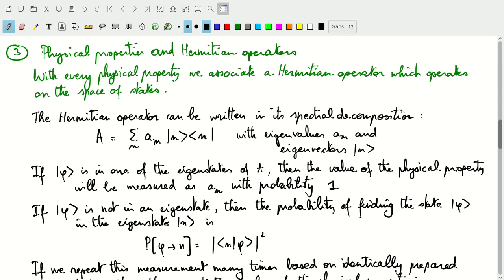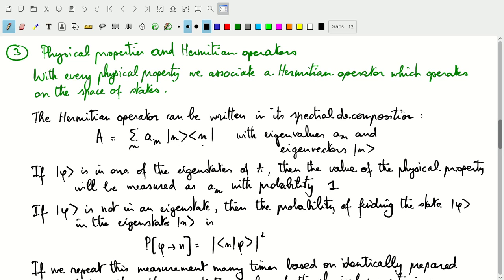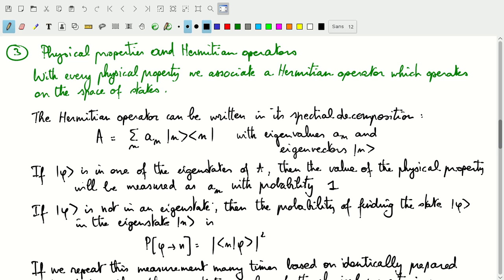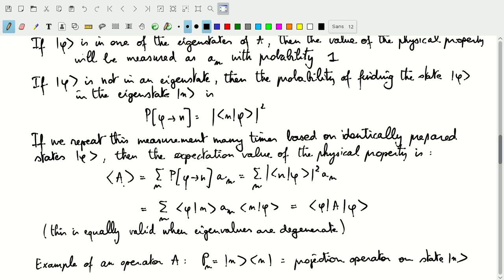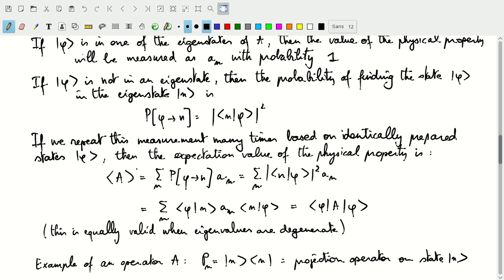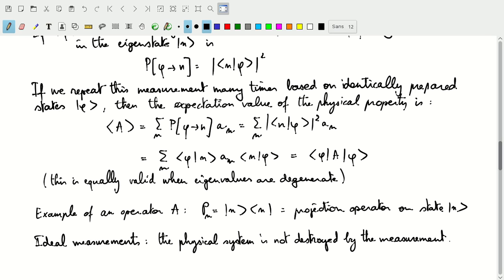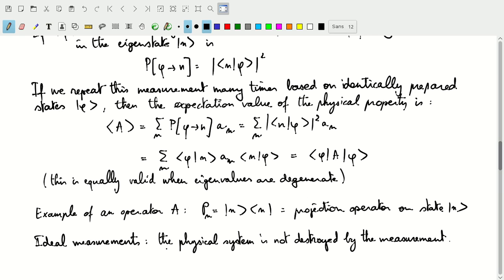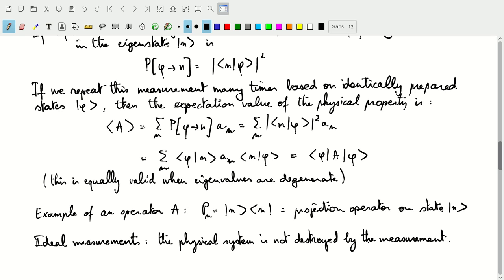Graduate Quantum Mechanics - 04.2